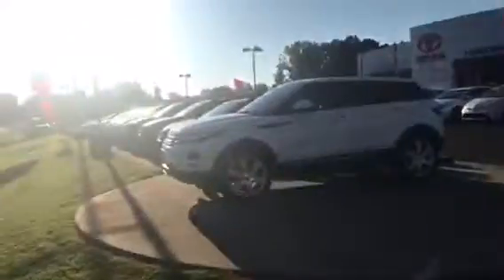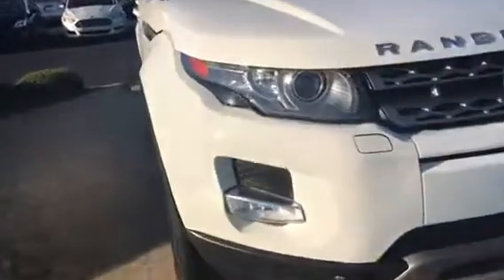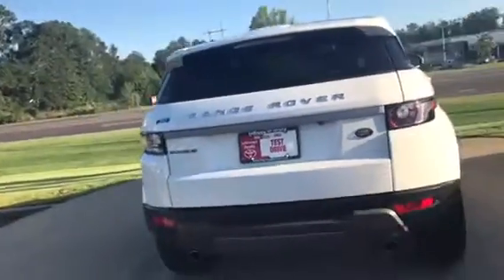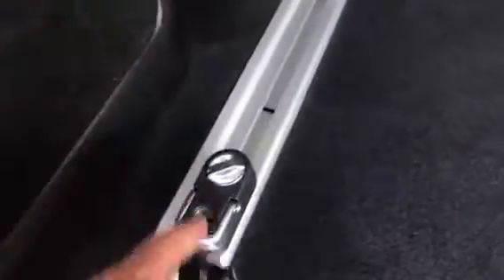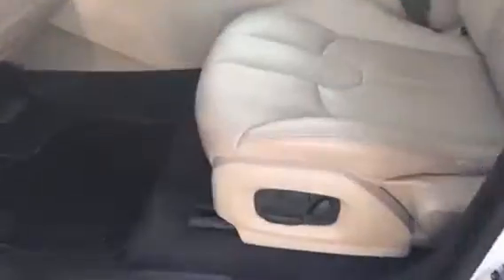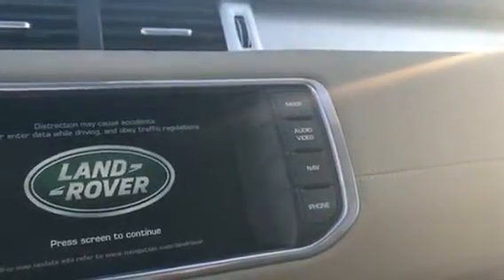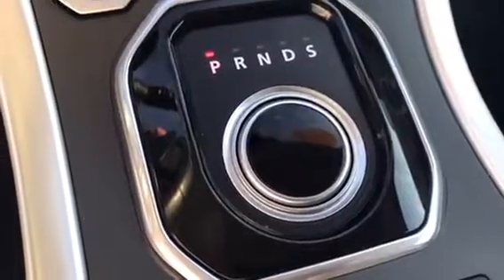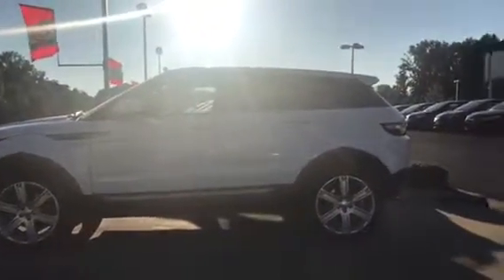2015 Land Rover Evoque L9278A Review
Demonstration of 2015 Land Rover by Ryan Lane at LaGrange Toyota